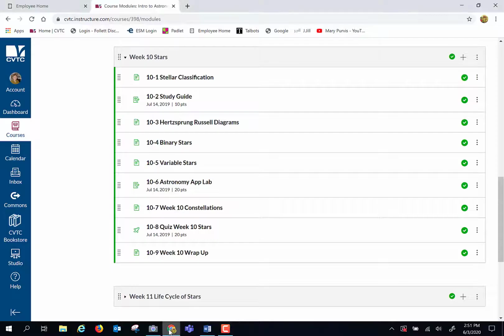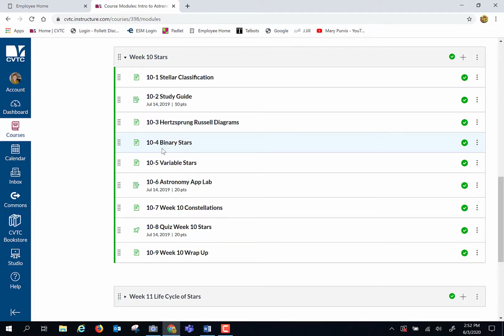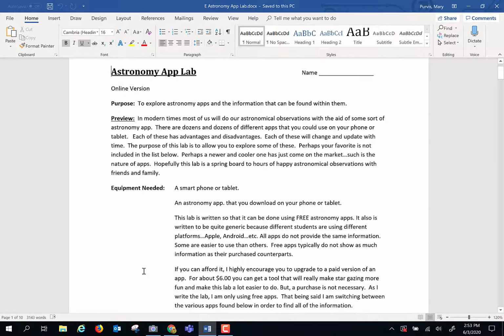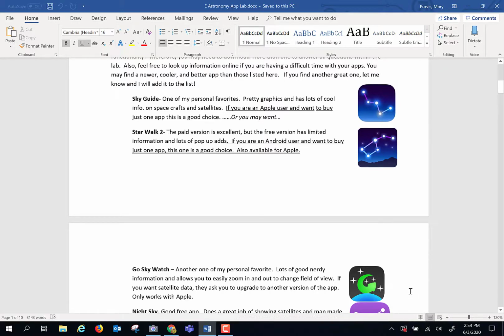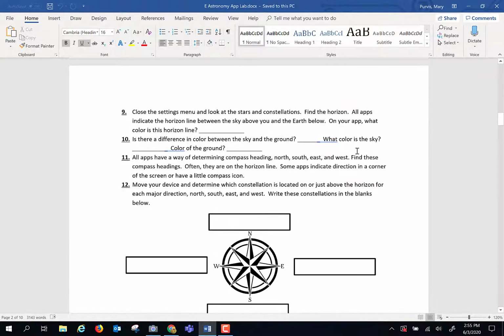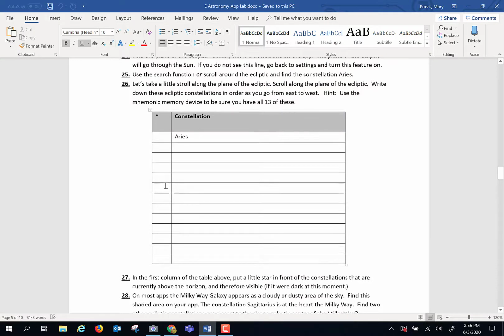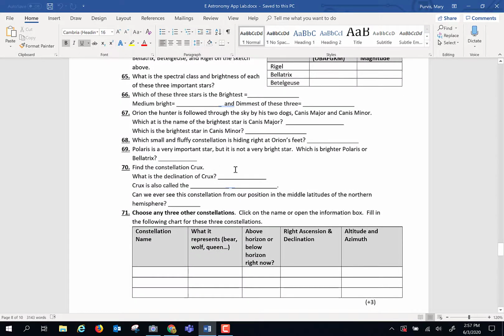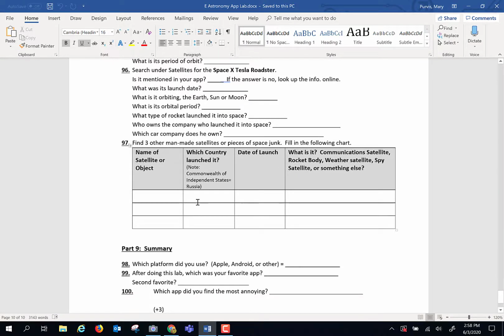Astronomy Module 10 Overview